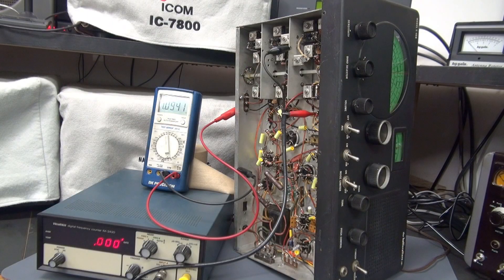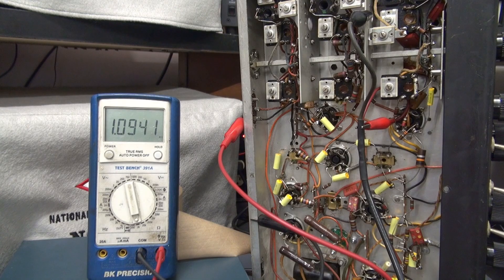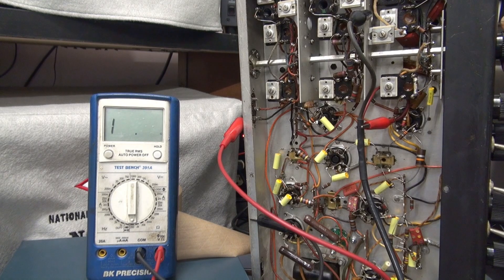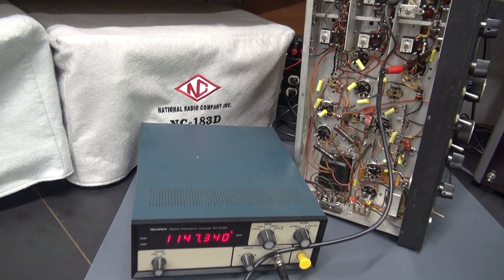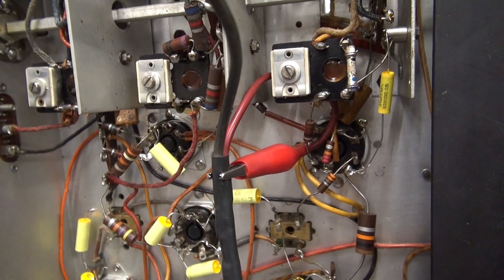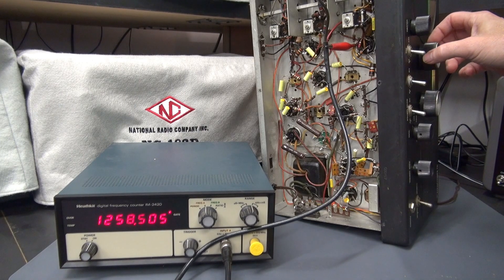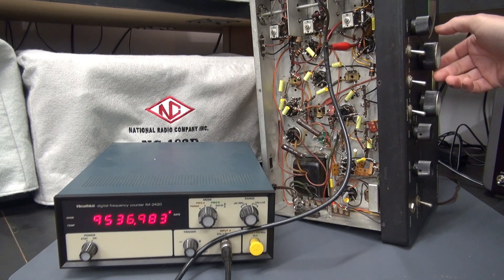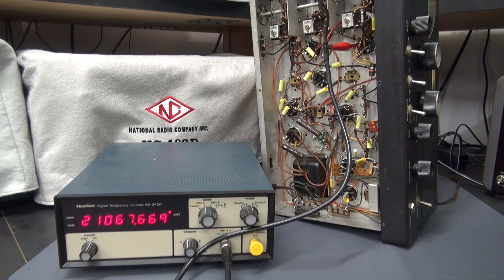Hallicrafters S-40B ham tube type shortwave Receiver Troubleshooting dead band testing method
Numerous times over the years, I have had requests for troubleshooting dead bands on shortwave receivers. I finally had some spare time to put something together. This testing method can be applied to the Hallicrafters S-40B and others.